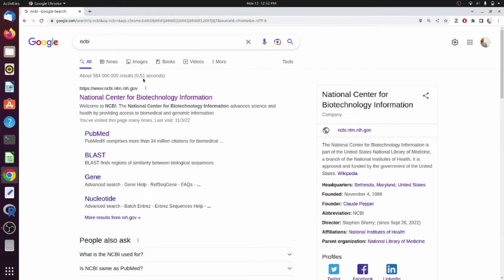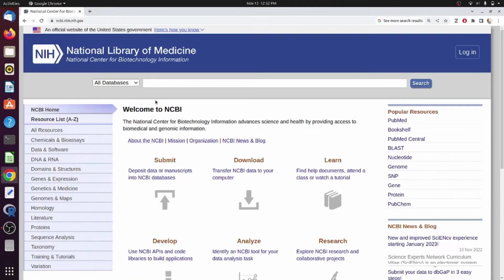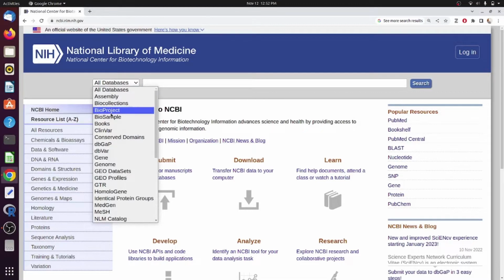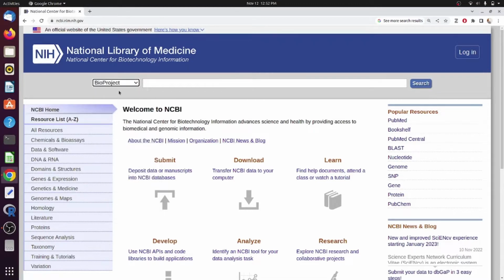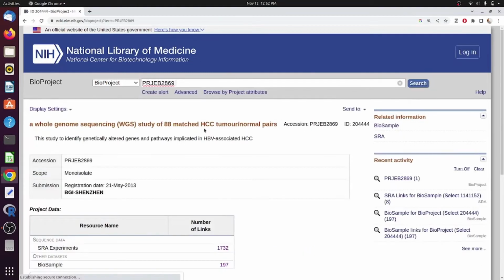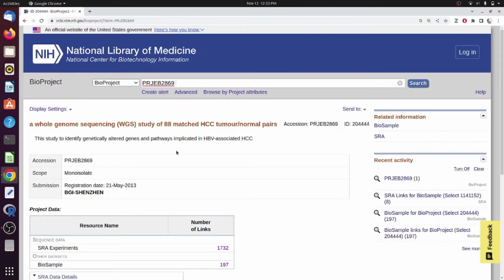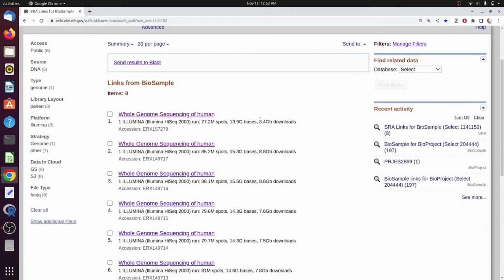Download Fastq or SRA files - Whole Genome Sequencing Analysis. Step 1